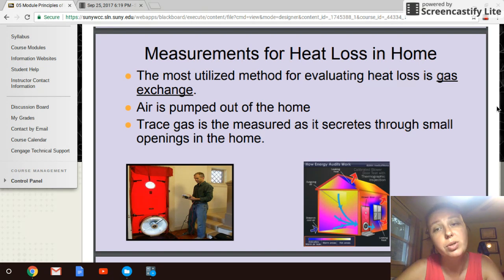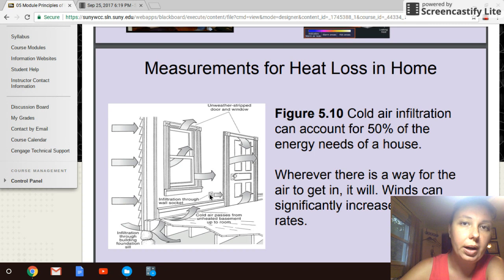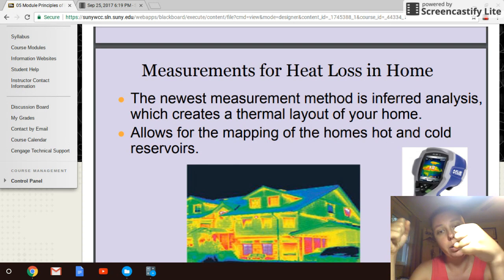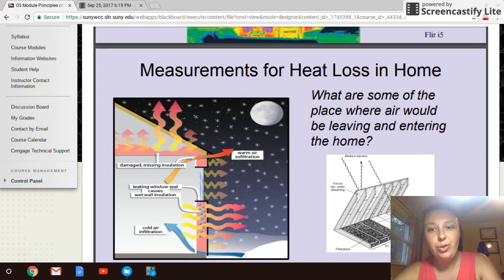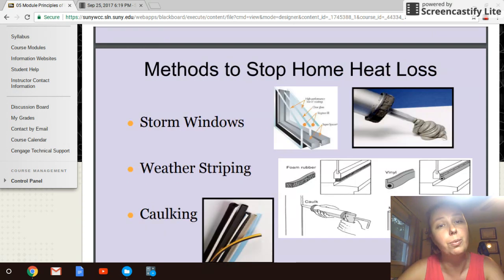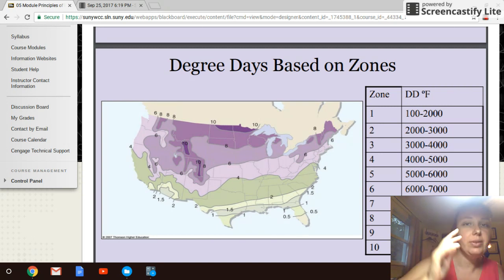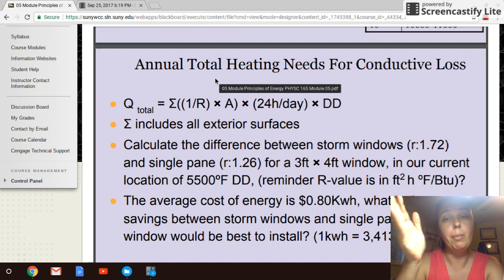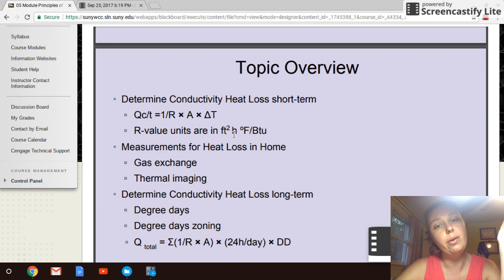PofE Module 5 Part 3